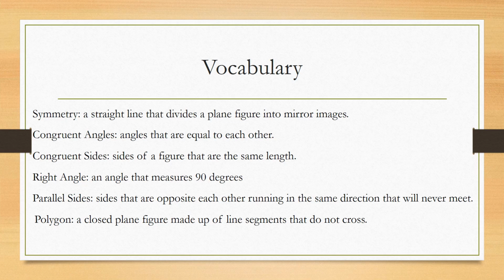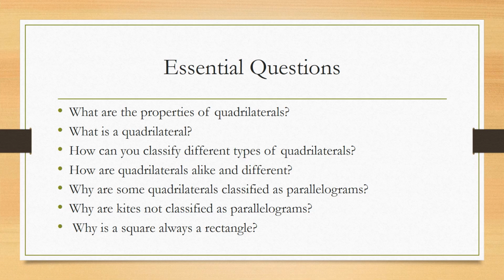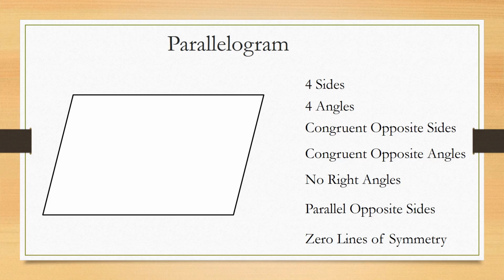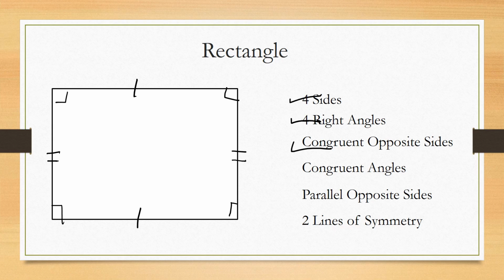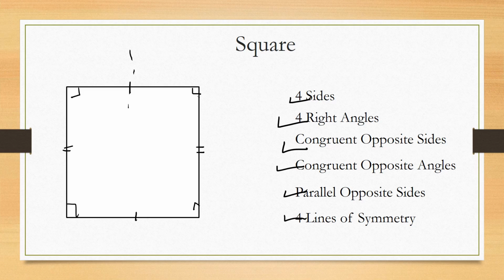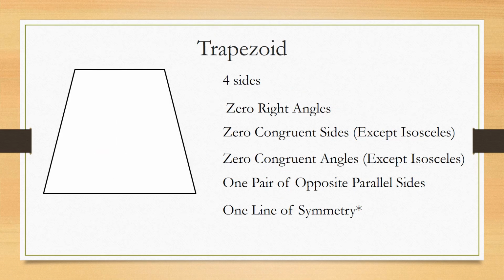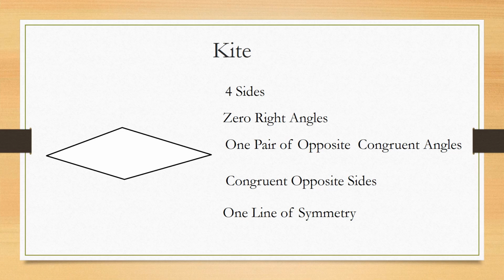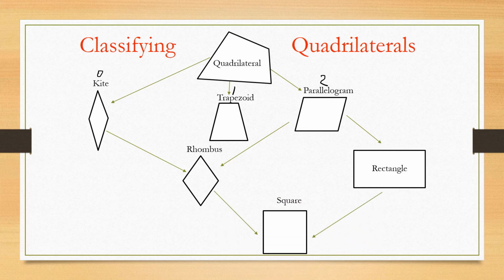How to Classify Quadrilaterals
This is a lesson that I created in 2016. The objective of this lesson is for students to be able to classify quadrilaterals. It was designed as a flipped lesson.